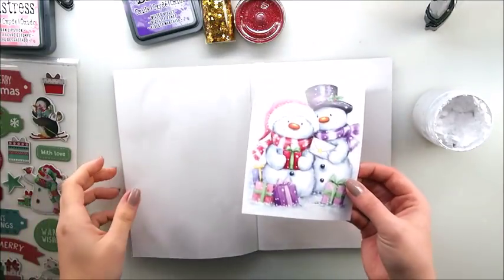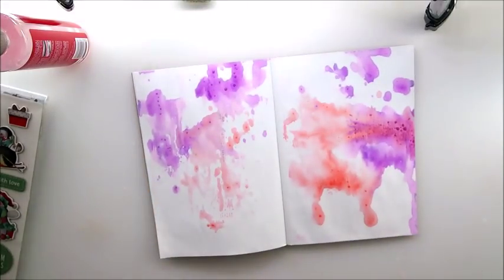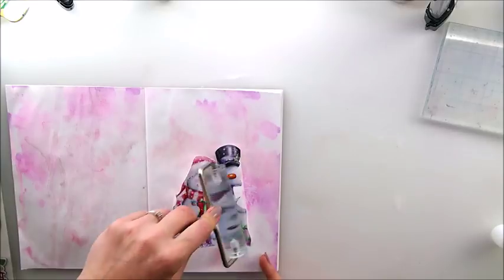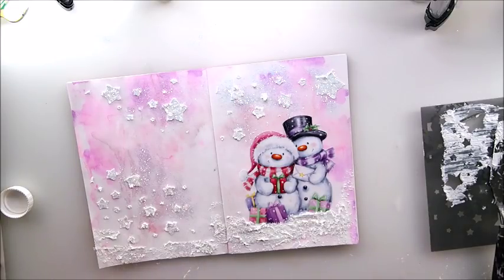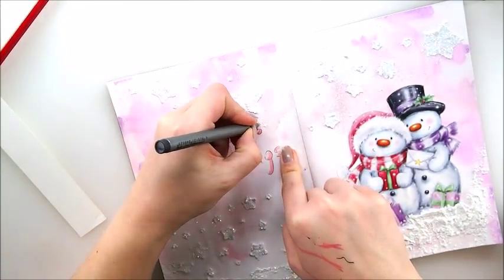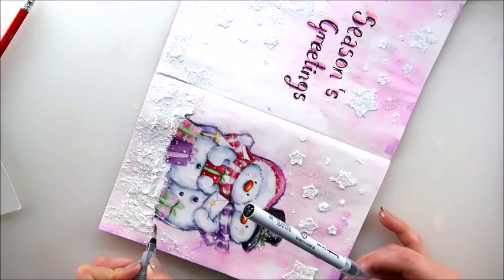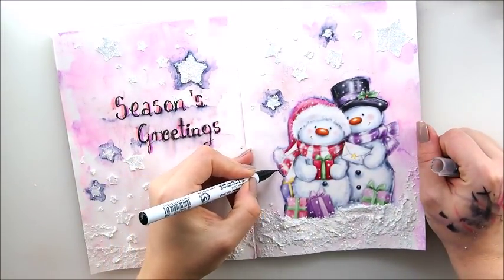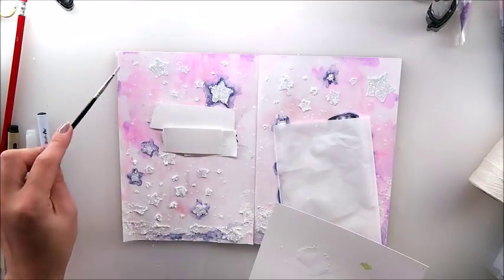Season's Greetings Journal Page for Beginners ♡ Maremi's Small Art ♡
My online Class+Kit:

My stencils & stickers:

Cute Cards Packs:

Hugs, kisses and smiles, Marta xx